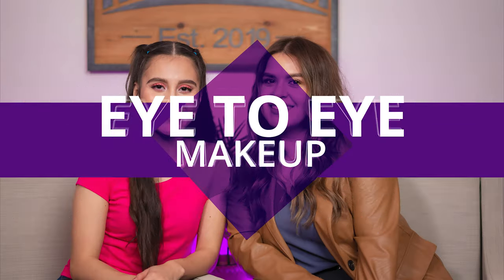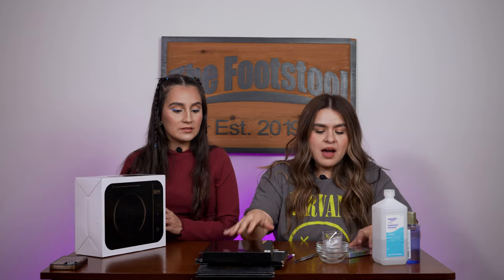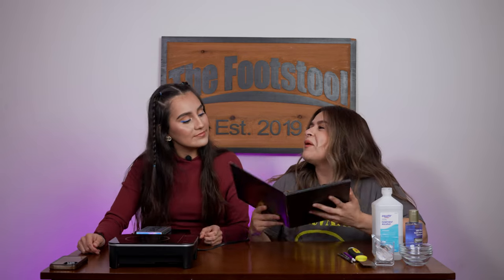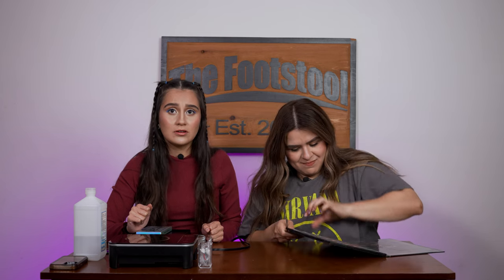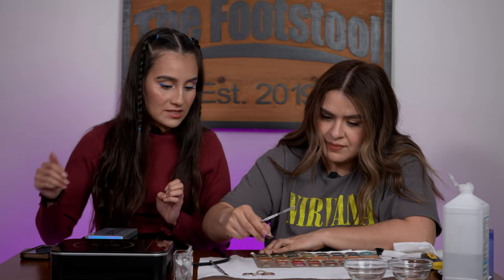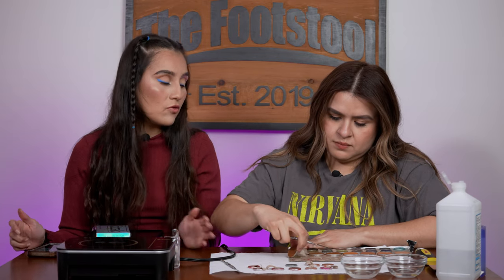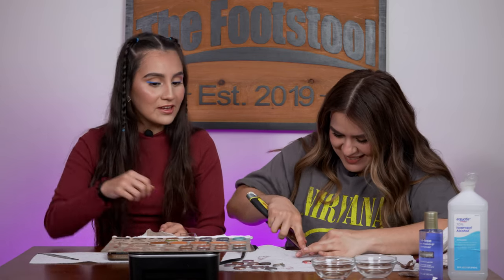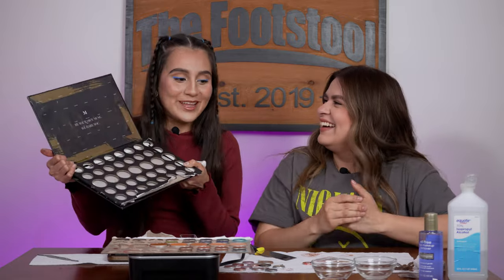How to depot Makeup Products. Pro Mua teaches beginner !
In this exciting YouTube video, join Jennifer and Diana as they embark on a journey to condense Jennifer's very first makeup palette! If you're a beginner looking to streamline and organize your makeup collection, this step-by-step tutorial is perfect for you.

Watch as Jennifer, an aspiring makeup artist, teams up with Diana, an experienced MUA with a wealth of knowledge on depotting and condensing techniques. Together, they will guide you through the essential first steps of transforming a larger makeup palette into a more compact and convenient one.

Discover valuable tips, tricks, and expert advice as Diana shares her years of experience and walks Jennifer through the process. From selecting the right tools and products to ensuring minimal waste and damage, every aspect of depotting and condensing will be covered.

To make things even more convenient, Diana has curated her own Amazon storefront with all the necessary items featured in the video. to explore and purchase the tools used in this tutorial.

Don't miss out on this transformative experience as Jennifer learns the art of depotting and condensing her makeup palette for the very first time. Follow her progress, get inspired, and connect with her on her social media channels . And be sure to follow Diana on her social media platforms for more expert tips and tricks in the world of makeup artistry.

Get ready to streamline your kit and create a more efficient, travel-friendly makeup collection that's perfect for beginners and beyond!